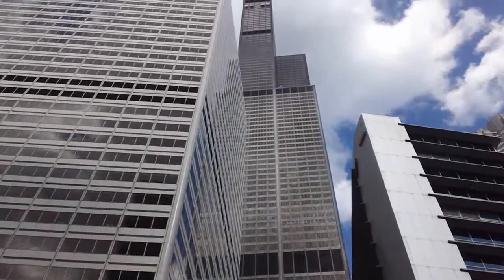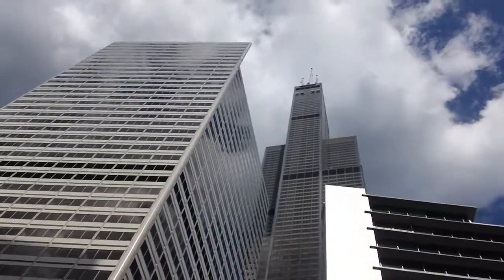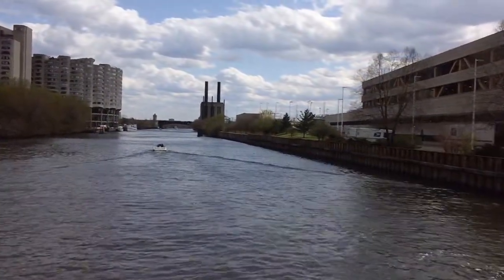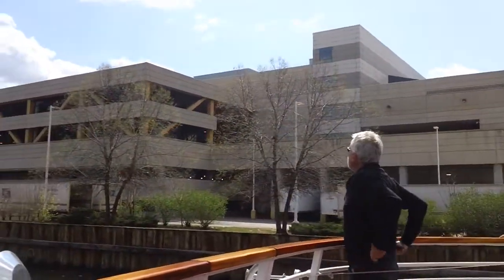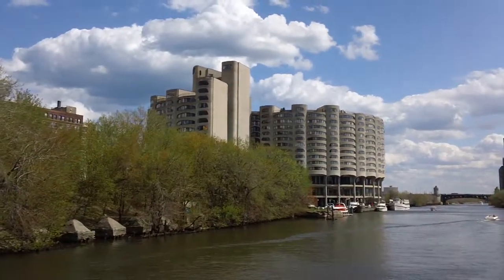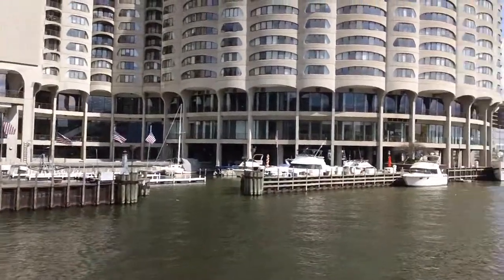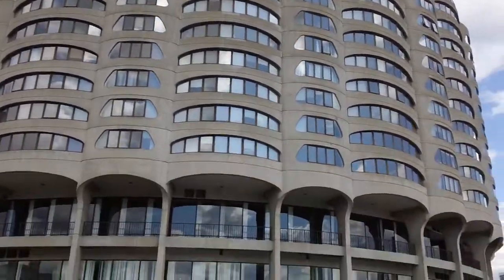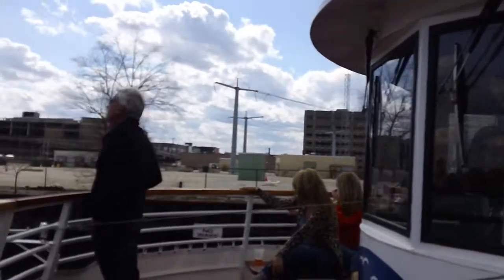MAH00006 2014-05-03 Sunday Chicago River Architectural Cruise WILLIS TOWER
Reviews are screened for inappropriate content & incivility, which are deleted & blocked. Inappropriate content includes obscene or inflammatory language and language not suitable for public forum.   2014 Rey Ty